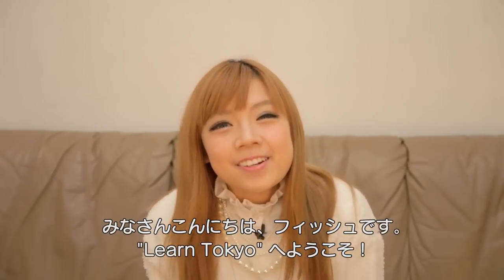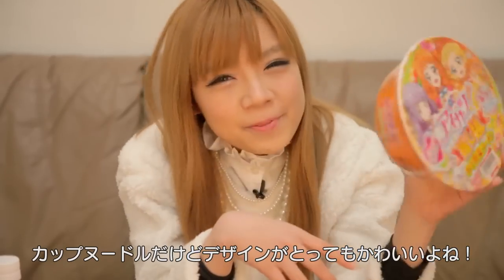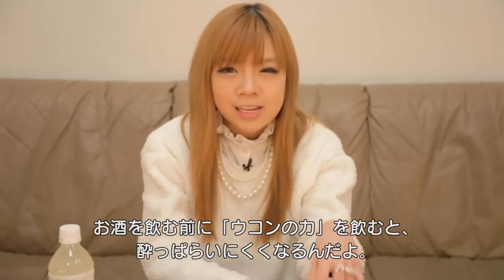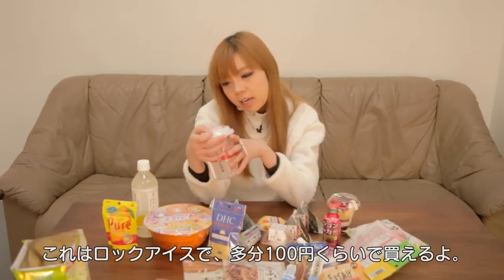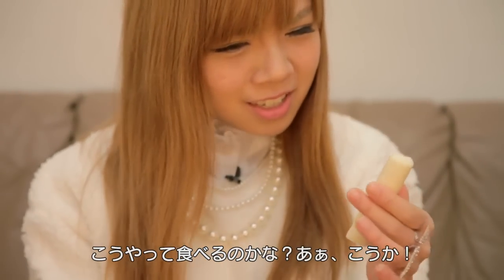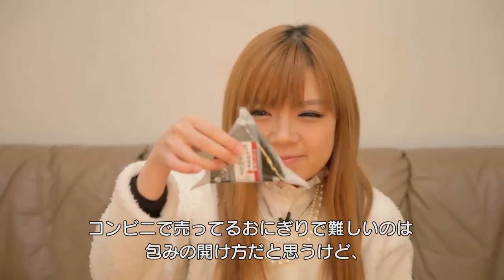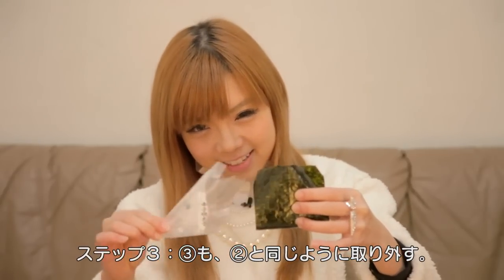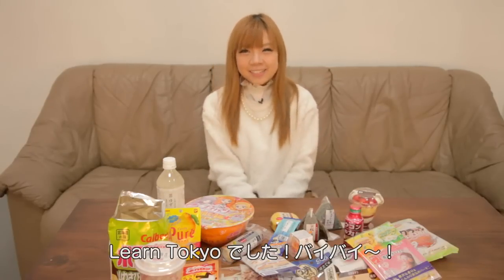Japan Travel Tips : Convenience Store Stuffs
Convenience stores can be found everywhere in Japan. The major stores of Japan include Seven Eleven, Lawson, and Family Mart, and they have all items that make your life truly convenient. Now let us give you an introduction to what can be found and the use of Japanese convenience stores!